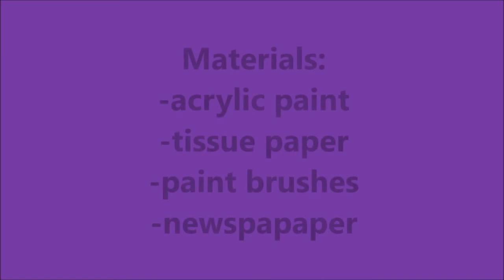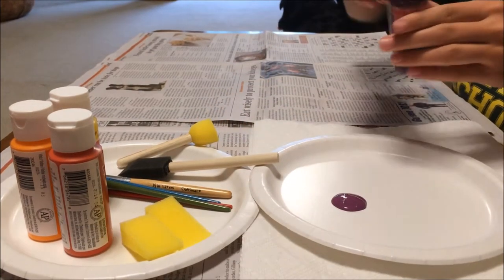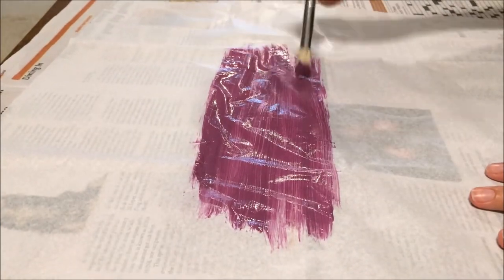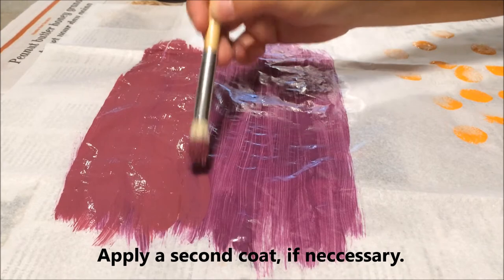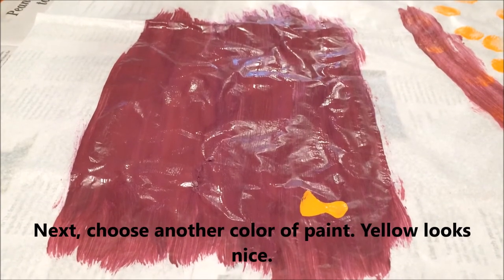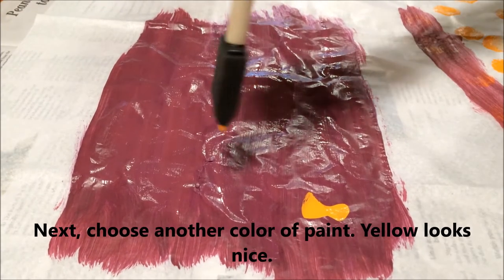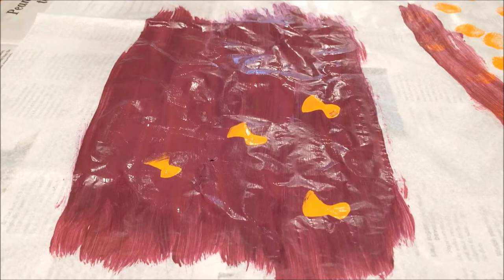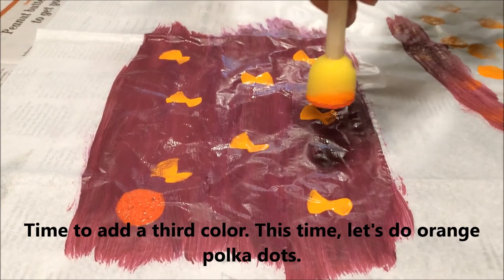Tissue Paper Painting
How to paint in the style of Eric Carle. Supplementary art lesson that can be used as a follow up with either "Brown Bear, Brown Bear, What Do You See," or "Polar Bear, Polar Bear, What Do You Hear?"